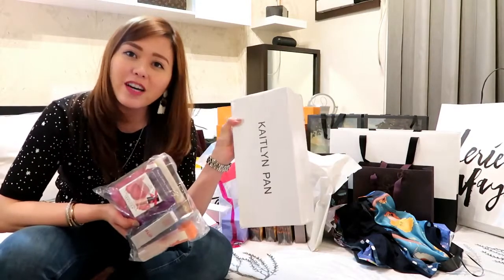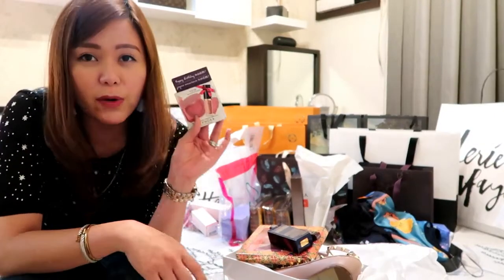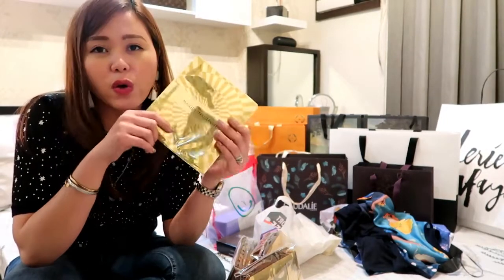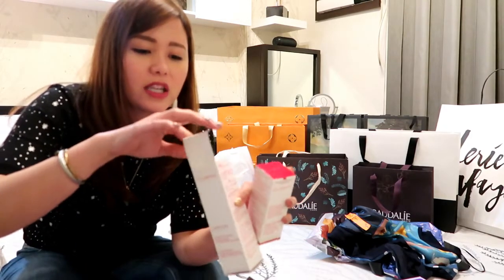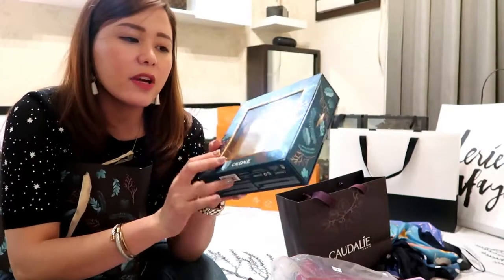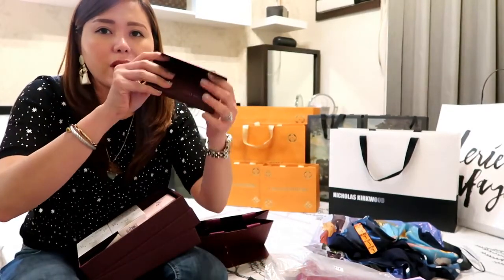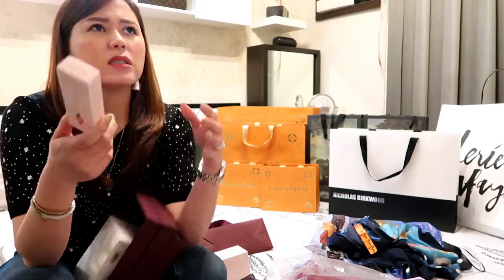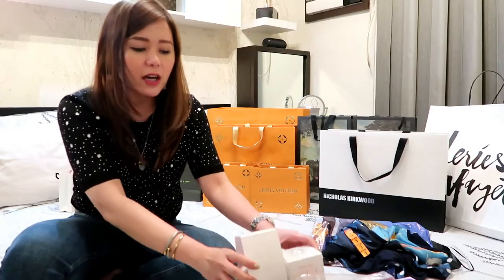Makeup and Skincare Unboxing: Tarte, Sephora, Charlotte Tilbury, Caudalie, and More [Part 1/2]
Unboxing what we got from the recent holiday :)

Kaitlyn Pan Rockstud Flats
Tarte Tartelette in Bloom
Tarte Lip Lingerie
Kat Von D Tattoo Liner Mad Max Brown
Estee lauder Double Wear Foundation
Its Skin Prestige Masque D'Escargot
Its Skin Ampoule Solution Mask Sheet - Pore
Mediheal Mask Base Ampoule Smart Mask
Shu Uemura Brightening Cleansing Oil
Clarins Tri Plus Brightening Serum
Clarins Super Restorative Total Eye Concentrate
Caudalie Radiance Serum
Caudalie Beauty Elixir Smooth Glowing Complexion
Charlotte Tilbury Pillowtalk Lip Liner
Charlotte Tilbury Matte Revolution Lipstick in Pillowtalk
Charlotte Tilbury Brightening Youth Glow Makeup Base